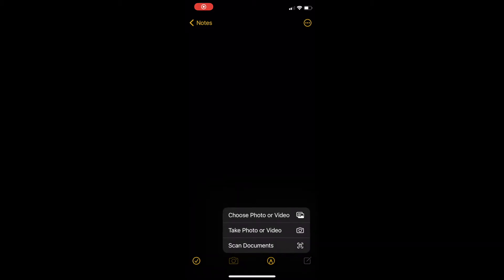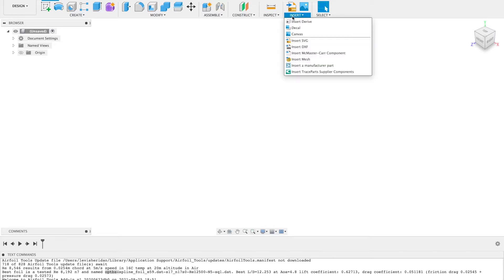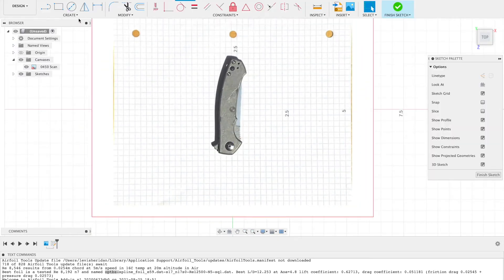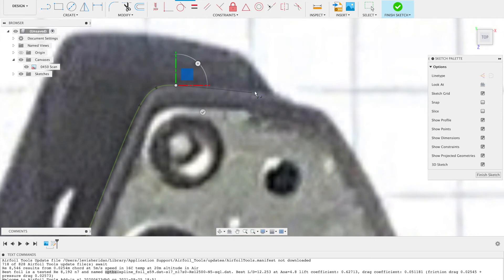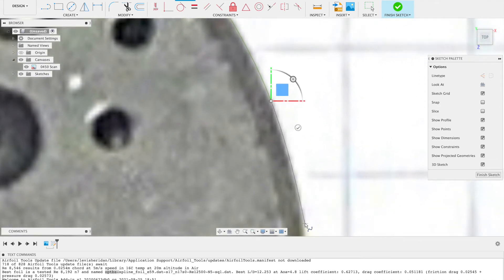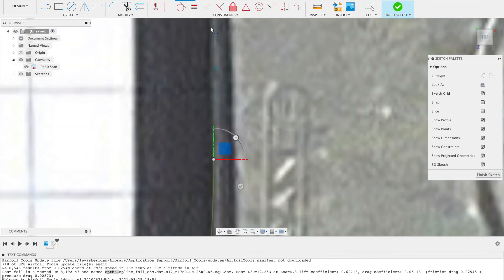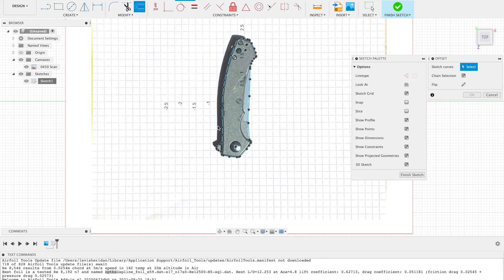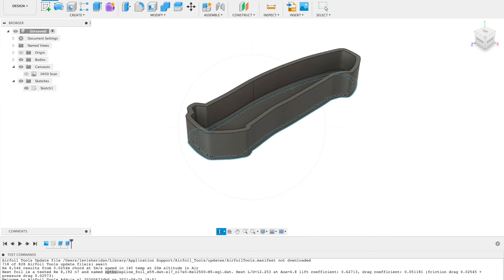How to Scan and Sketch Any Object in Fusion 360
Hello everyone! In this video I share my technique for scanning and sketching various objects in Fusion 360. My technique only requires a camera and a piece of graph paper. I use this technique to scan my various knifes to design custom knife cases for them, however, this technique has a variety of other applications as well. If you have any questions about my process just let me know down in the comments and I'd be more than happy to answer.